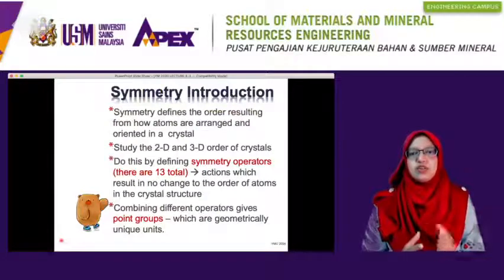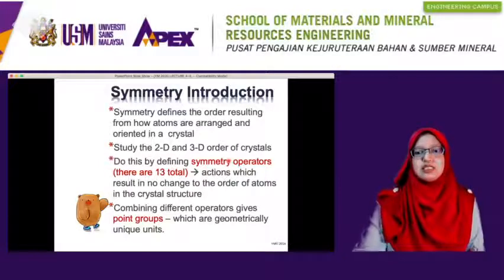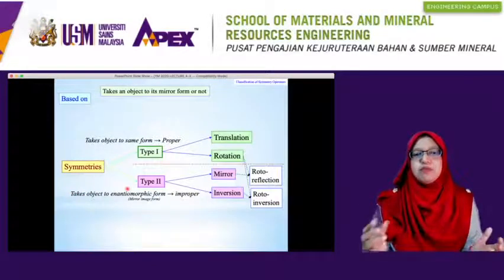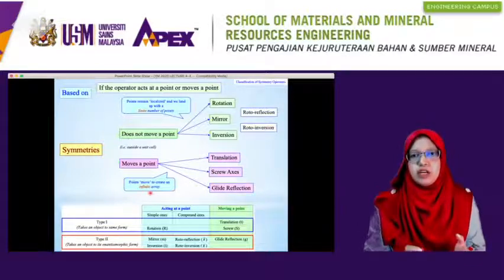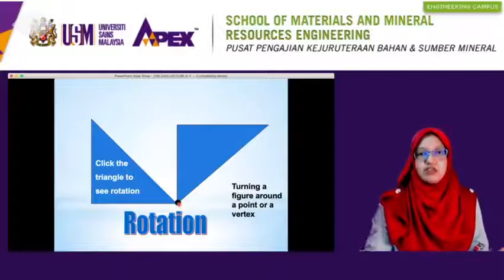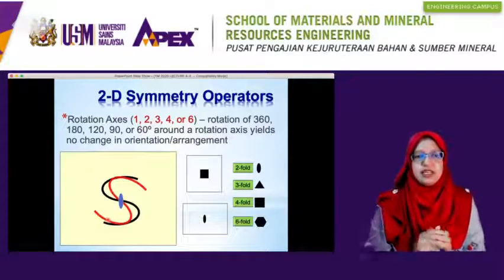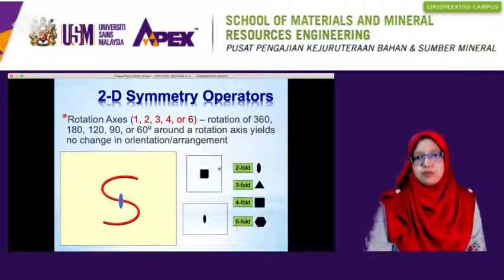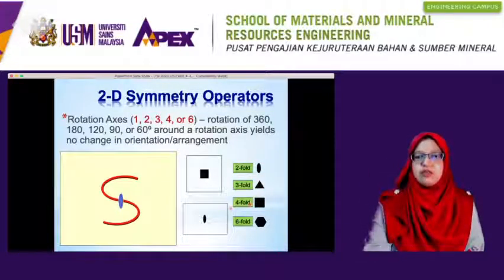CONCEPT OF SYMMETRY -PART 3